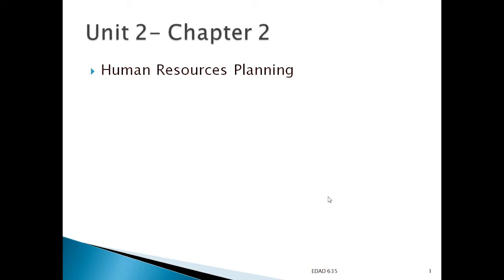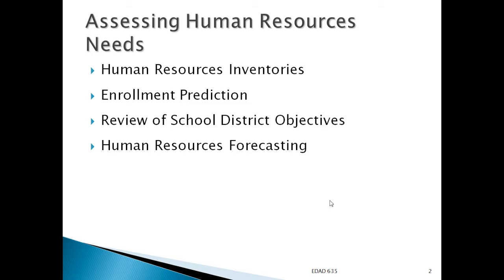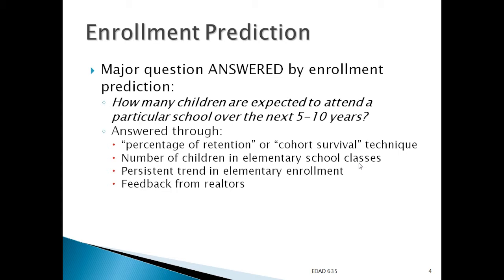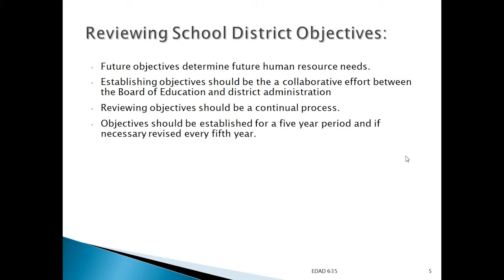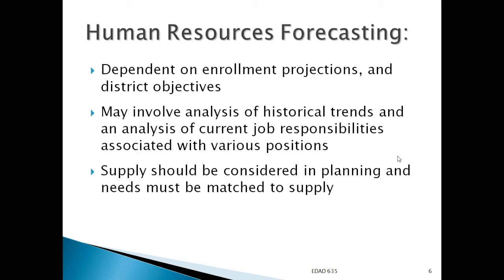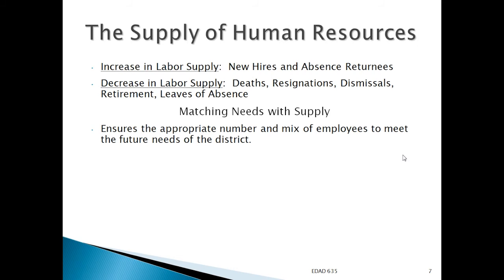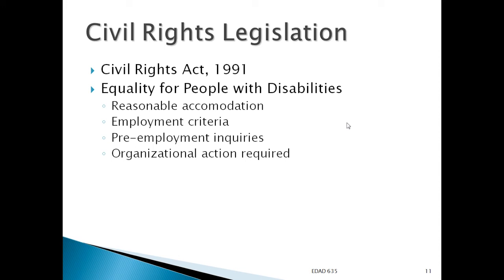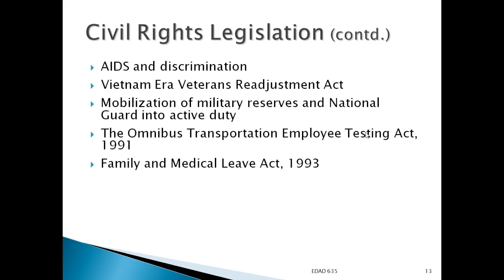Intro to Session 6